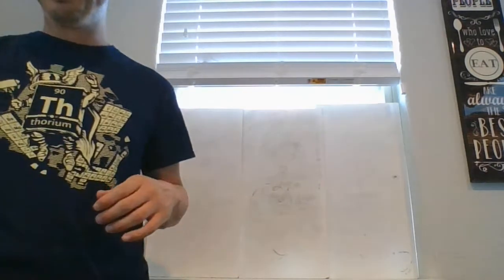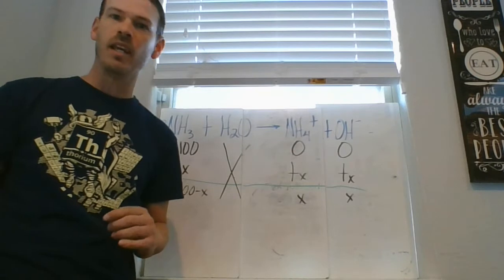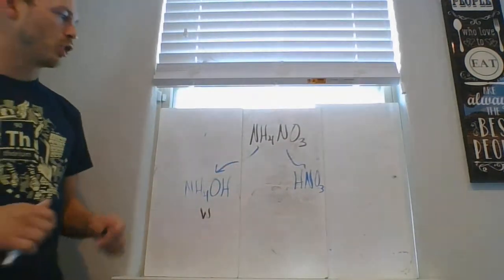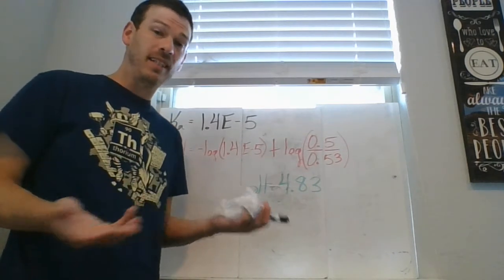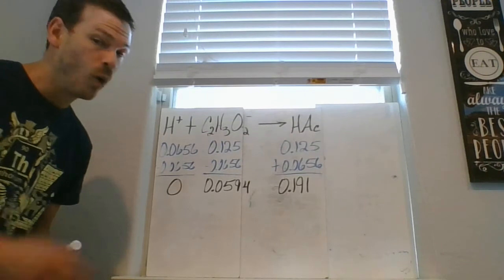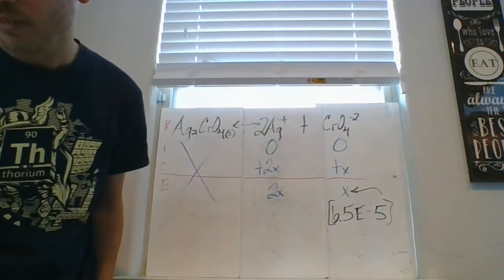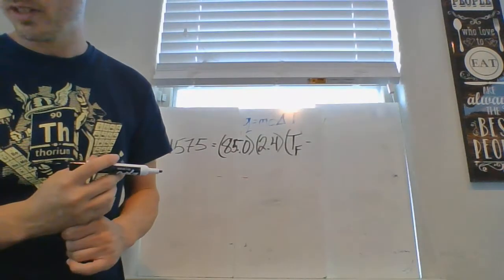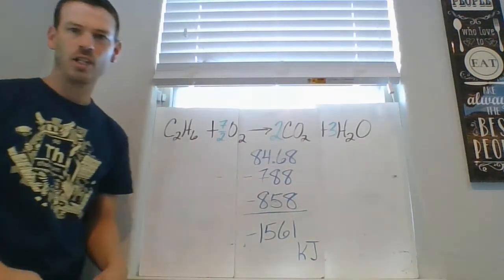{AP} Super Review 2, Cummings Chemistry